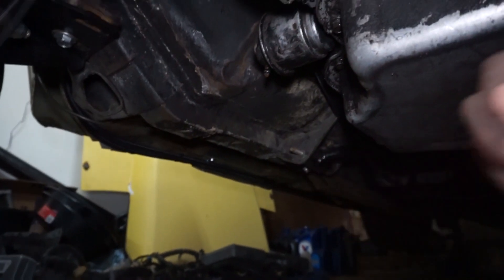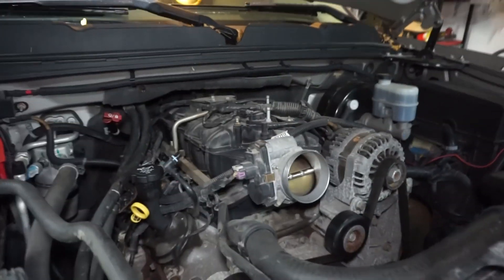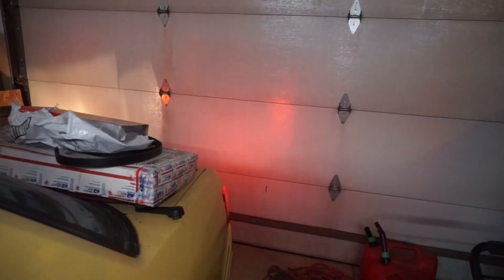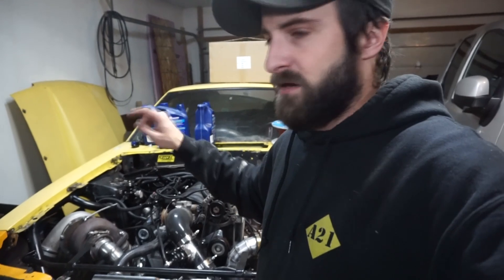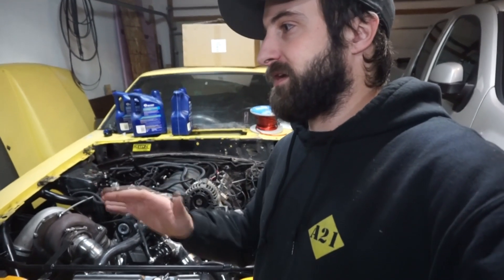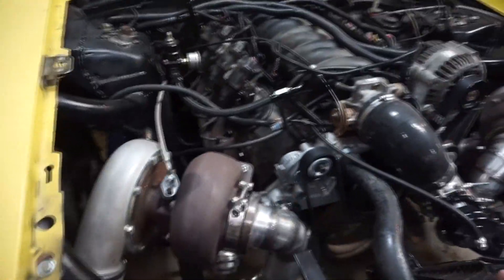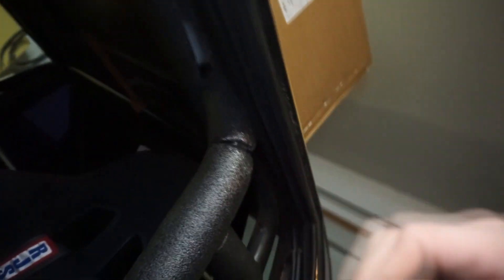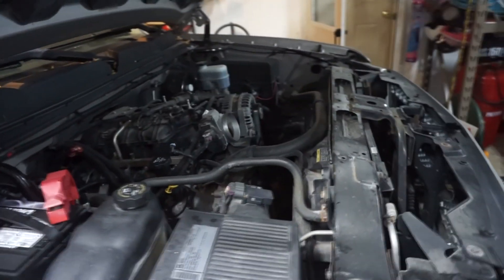NEW PROJECT!!! Twin Turbo Fox Update And Trans Issue!!!